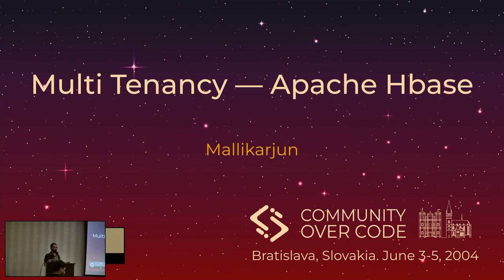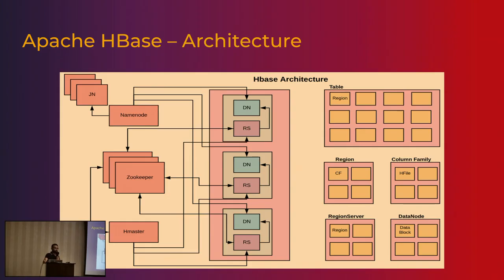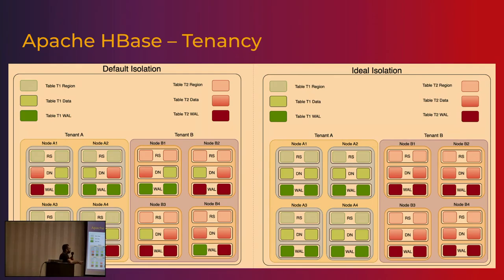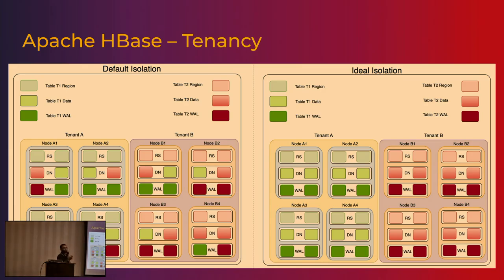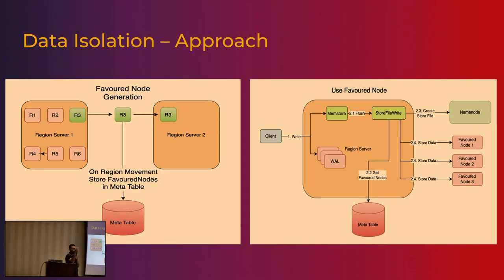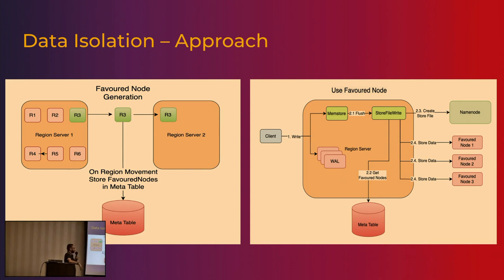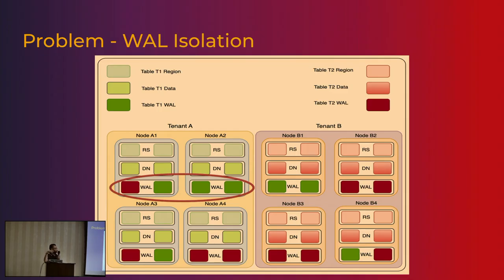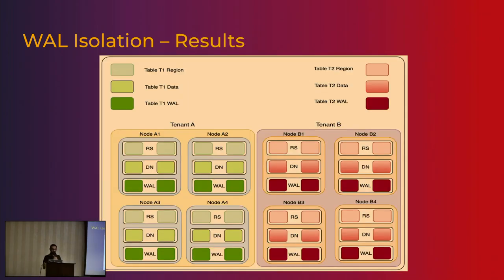Multi Tenancy — Apache Hbase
Apache HBase is an open-source non-relational distributed database with multiple components such as Zookeeper, JournalNodes, Hmaster, Namenodes, Datanodes, Regionserver. Managing independent clusters for each use case is operationally heavy and sub-optimal utilization of hardware. Hence there is a need for providing a consolidated, managed, multi-tenant HBase cluster with stronger isolation guarantees in many organizations.

In this talk, we are going to talk about how we approached this problem, made tradeoffs and run large scale multi-tenant hbase clusters with strict isolation guarantees.

*Mallikarjun V*
Engineer @ Hbase Team, Flipkart